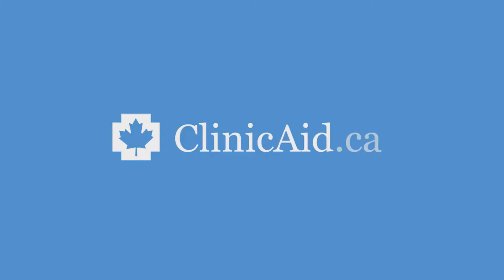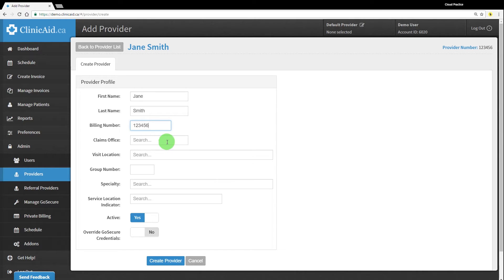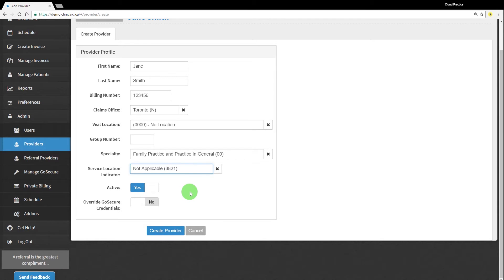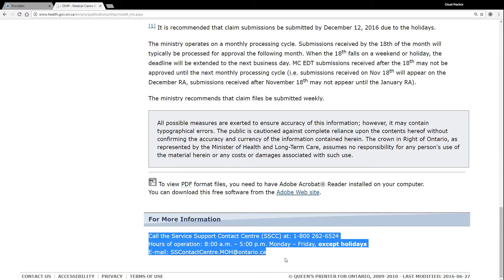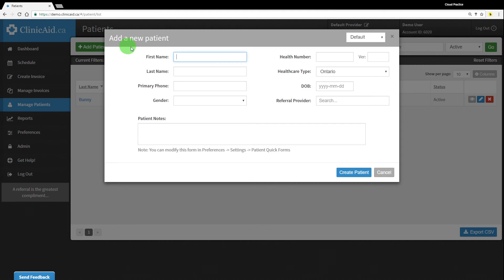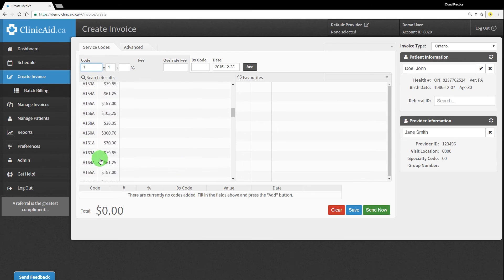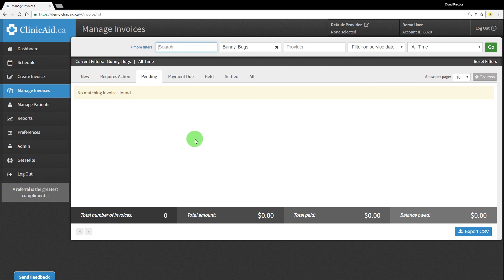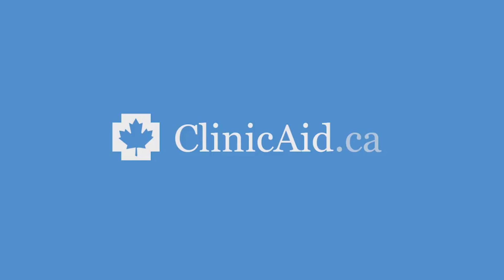ClinicAid ON - Getting Started in Ontario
Getting your Ontario Medical Billing account set-up for billing to OHIP through MCEDT (Electronic Data Transfer). Video covers getting your GoSecure account set up for OHIP submissions, how to set-up your provider record and the Ontario submission, remittance and payment timelines.